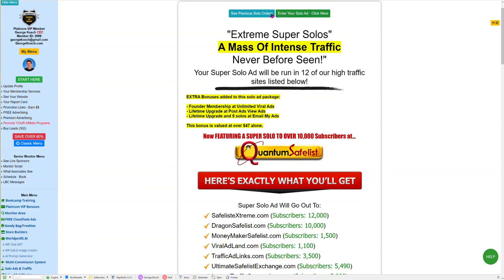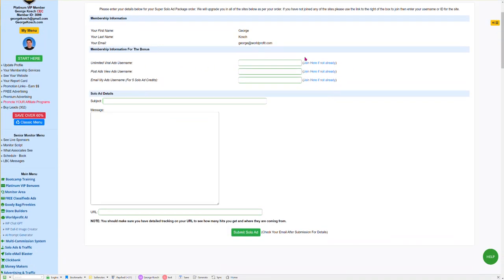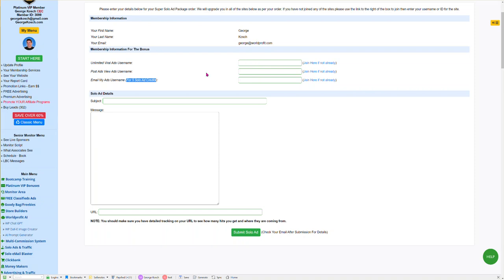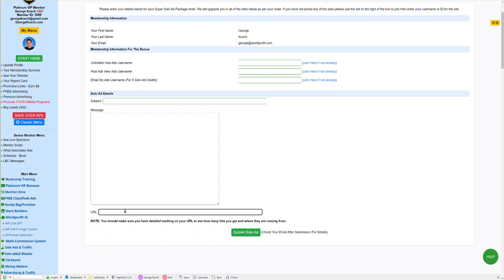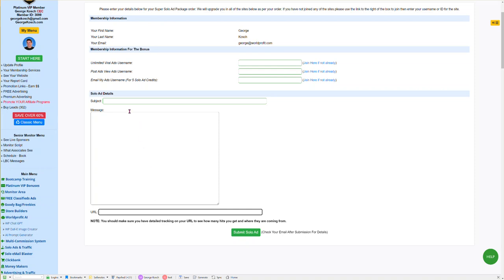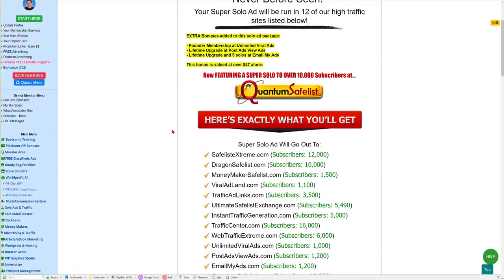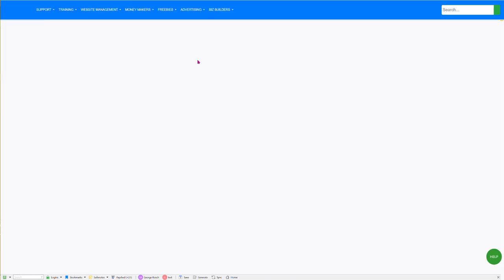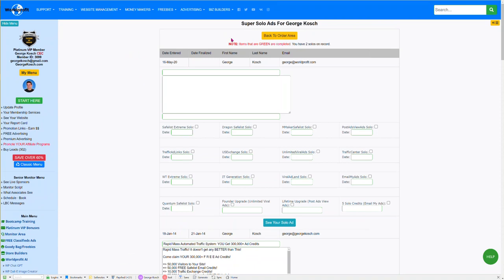Extreme Super Solo Ads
These are incredible if you want to send your optin form out to our many thousands of members and get REAL clicks to your ads. A staff member will send each ad out individually and you will have access to a report in the same area you placed your order.

Join our program here FREE. We include unlimited classified ads, ad stream ads and much more at NO cost